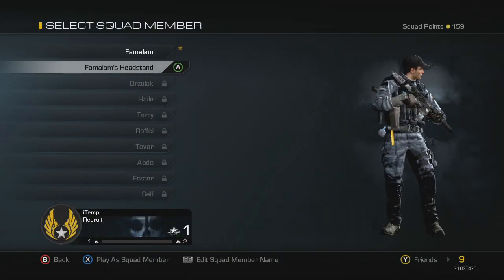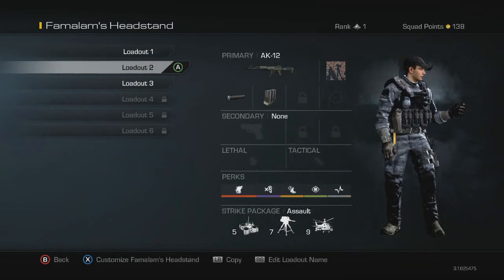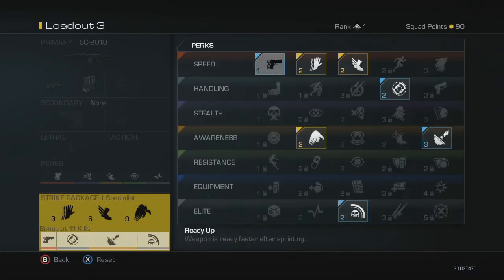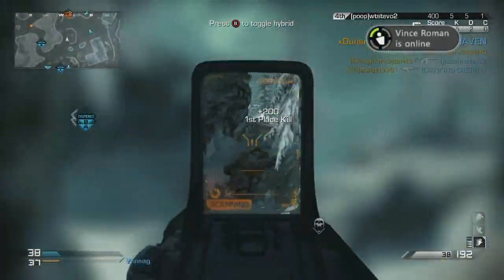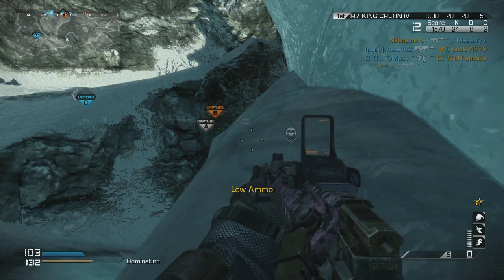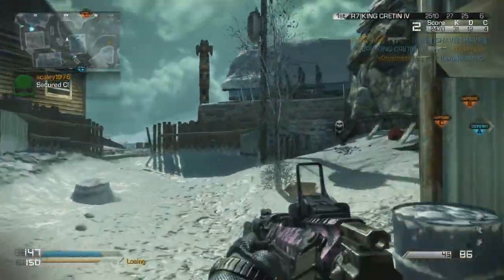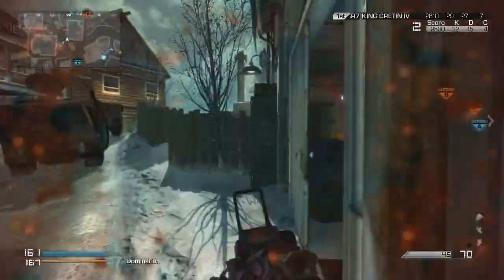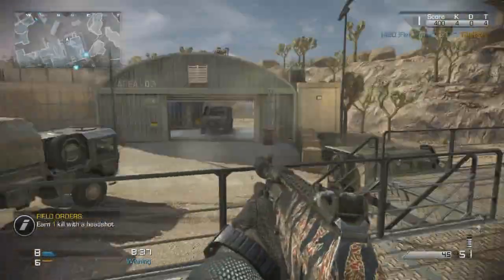iTemp's NEW CoD: Ghosts Road to Commander Episode 1! Just Starting Out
Send in your Black Ops 2 top 5 clips to:
iTemptop5cod ( @ ) hotmail.co.uk (no spaces or brackets)

Send you OTHER CoD plays (CoD4-MW3) clips to:
iTempTop5Other ( @ ) hotmail.com (no spaces or brackets)

iTemp.